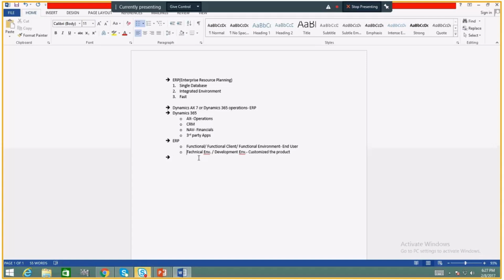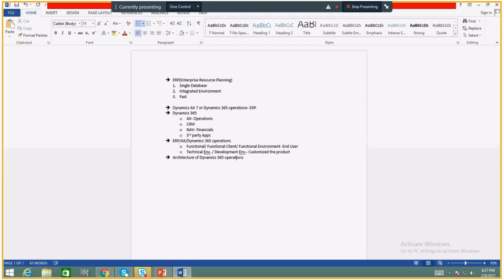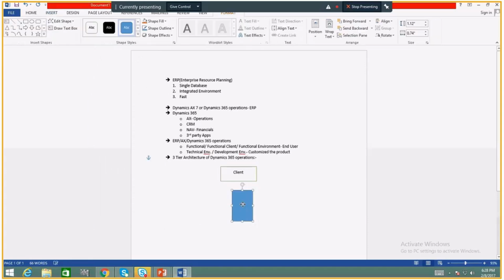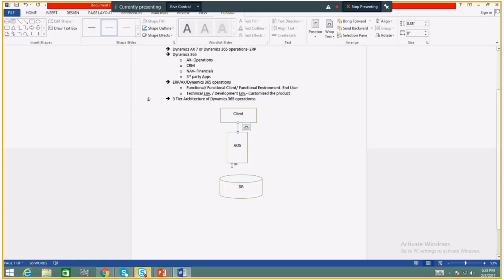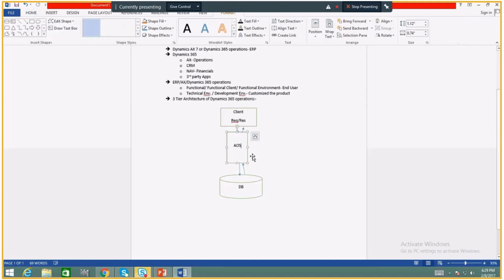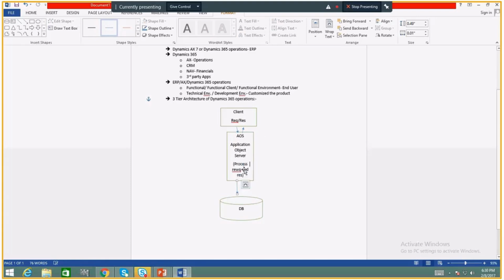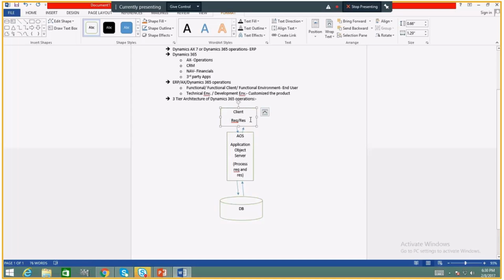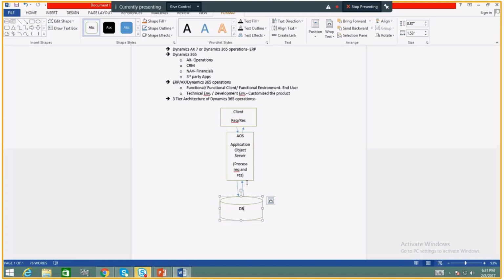Visualizing 3-Tier Architecture in Dynamics 365 Finance & Operations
In this video, we explore the 3-tier architecture in Dynamics 365 Finance and Operations (D365 F&O)—an essential concept for both developers and solution architects. Understanding the separation of concerns across the presentation tier, application tier, and database tier is critical for developing scalable and maintainable enterprise applications.

We’ll break down each tier with real-world examples, demonstrating how the user interface, business logic, and data storage layers interact to support complex ERP functionalities. You’ll learn how this architecture improves performance, enables modular development, and supports cloud deployment on Azure.

Whether you're preparing for a technical interview, working on customizations, or just getting started with Dynamics 365 F&O, this video will give you a clear and practical understanding of how Microsoft’s ERP system is structured behind the scenes.